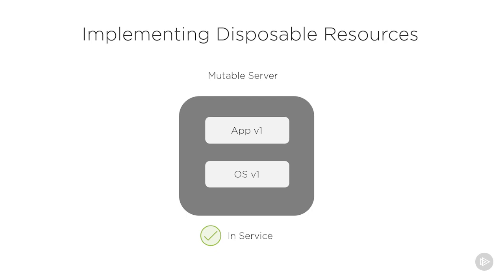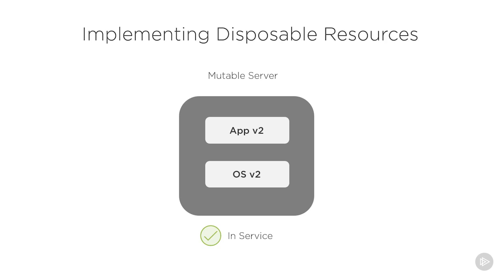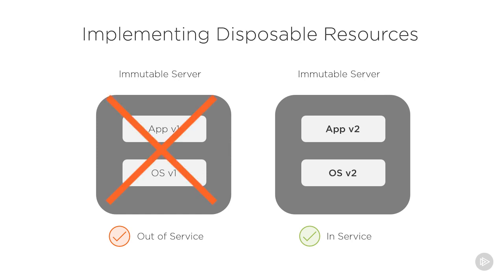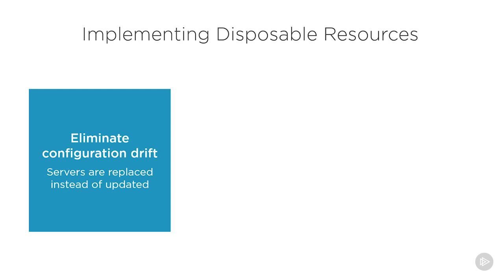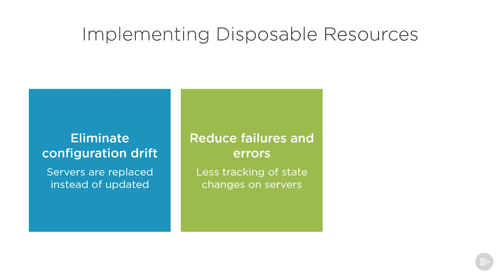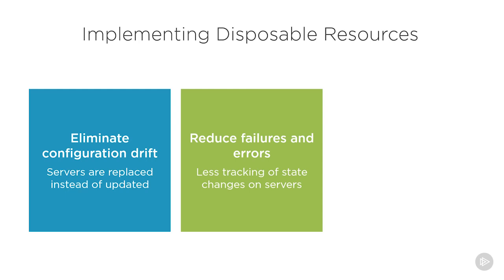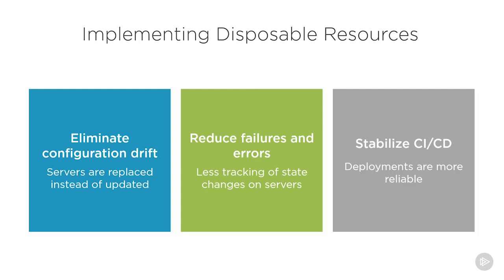3 Implementing Disposable Resources